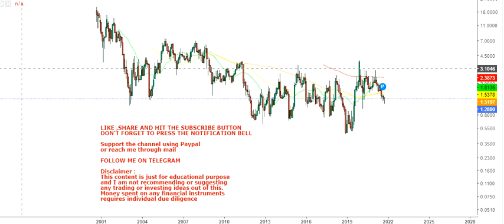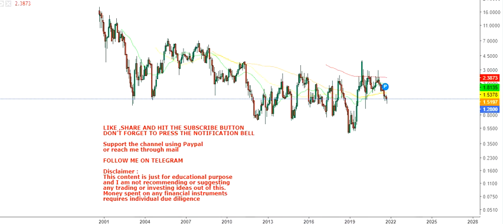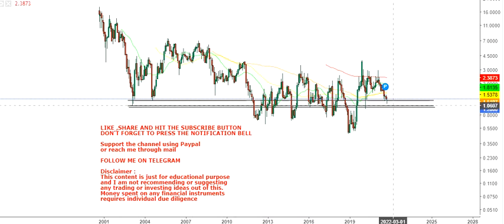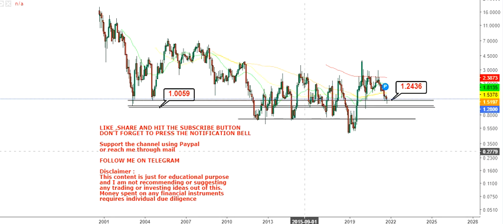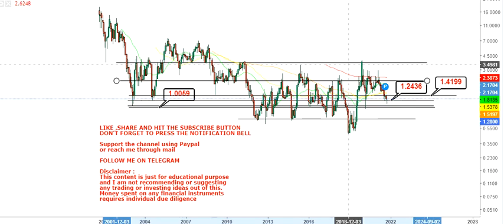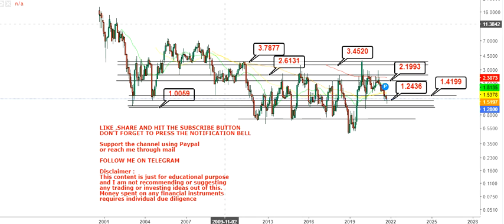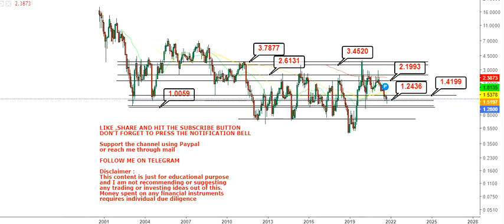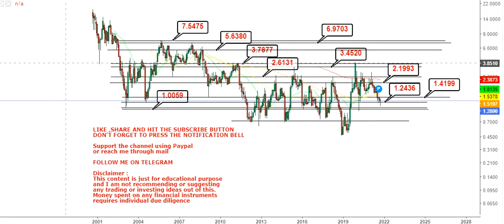DURECT Corporation Stock is trading near long term support - drrx stock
About the video: Hello friends, in this video of my You Tube Channel, I am going to discuss about DURECT Corporation Stock is trading near long term support

About the channel:
I will provide educational, informative and stock/financial market (multibagger,multibaggerstock,multibaggershare,durectcorporation) related contents in this channel